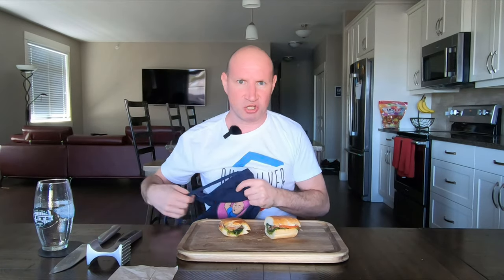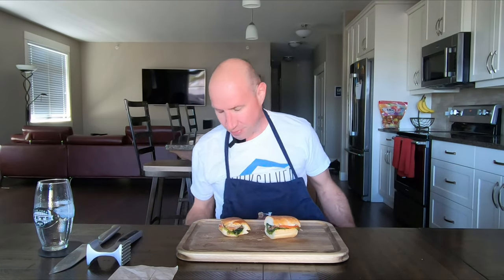Subway's New Mozzarella Bella!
Meet Mozzarella Bella, a twist on classics you'd find back in Tuscany. This deliciously light and tasty sandwich starts with the perfect combination of fresh veggies, adds mozzarella and parmesan, then covers it all in our House Sandwich sauce and a tasty helping of Pesto. Che Bella! **Fresh Mozzarella Product.